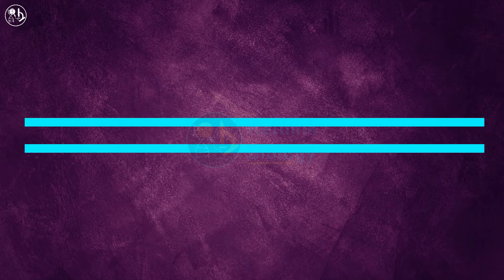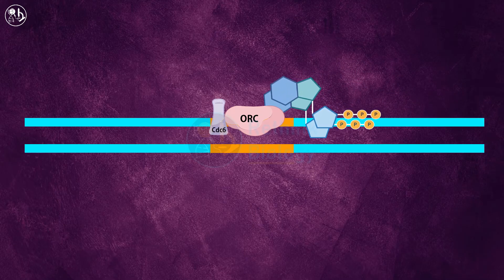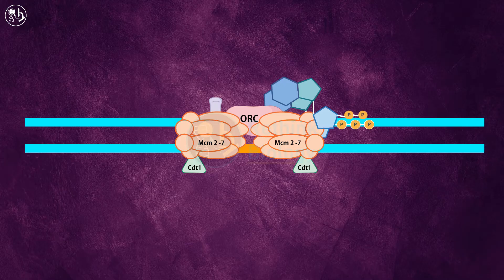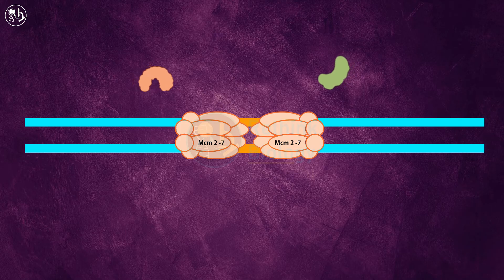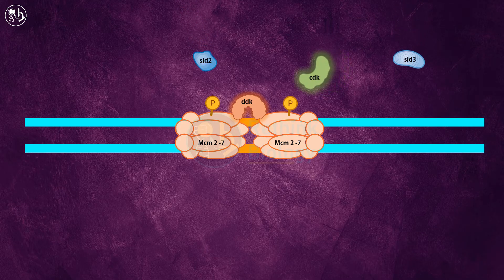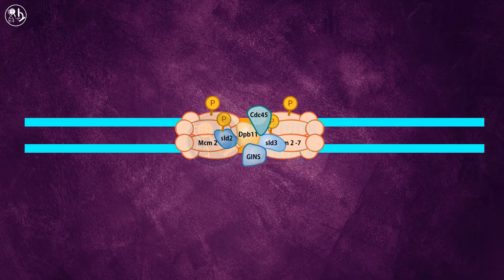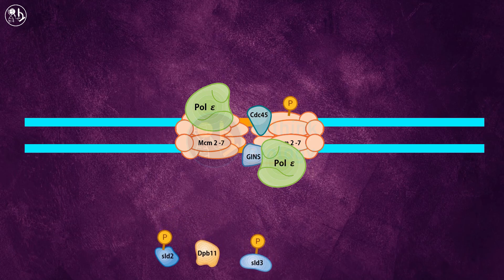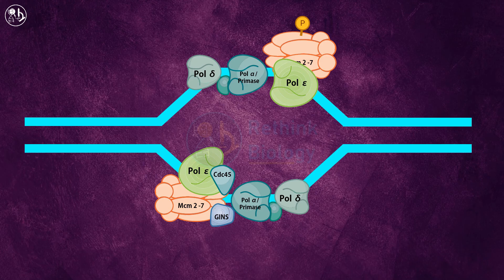Eukaryotic DNA Replication Animation || Formation of Initiation complex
1. In earlier videos, we have discussed DNA replication in prokaryotes, now in this video, we will learn about the initiation of DNA replication in eukaryotes.
2. Origin of replication in yeast is known as Autonomously replicating sequences or ARS, which includes a consensus sequence, A-domain and additional elements.
3. As cells enter the G1 phase of the cell cycle, the Origin recognition complex or ORC bound to ATP comes and binds to the ARS region.
4. Now, this ORC recruits ATP-bound helicase loading protein CDC6.
5. Next, two copies of hexamer Mini-chromosome maintenance Protein complex or MCM 2-7 complex attach alongside another helicase loading protein, CDT1.
6. This makes the whole complex unstable and this triggers ATP hydrolysis by cdc6.
7. These results in the MCM complex encircling the double-stranded DNA and the release of cdc6 and cdt1 from the origin.
8. Here MCM complex functions as helicase.
9. During the G1 phase, only the unwinding of DNA occurs.
10. As the cell enters the S phase of the cell cycle initiation of replication starts.
11. This starts with the activation of two protein kinases, cyclin-dependent kinase or CDK and Dbf4-dependent kinase or DDK.
12. Once activated, DDK phosphorylates the mcm2-7  complex.
13. Whereas, CDK phosphorylates two other replication proteins sld2 and sld3.
14. Phosphorylated sld2 and sld3 then bind to Dpb11 and they all together attach to the origin complex.
15. This facilitates the binding of helicase-activating proteins, CDC 45 and GINS to the complex.
16. Now this, cdc45 and GINS form a stable complex with the MCM2-7 helicase which is called as CMG complex.
17. This complex dramatically activates MCM2-7 helicase activity.
18. Before unwinding DNA polymerase (€) is recruited to the helicase at both strands.
19. After the formation of this complex, sld2,sld3 and dpb1 are released and the unwinding of DNA strands starts.
20. As the DNA unwinds, DNA polymerase alpha along with primase and DNA Polymerase delta are recruited on both strands.
21. After that, the DNA elongation begins.